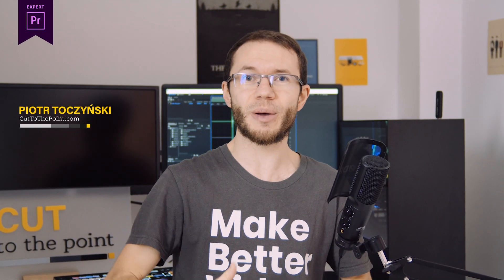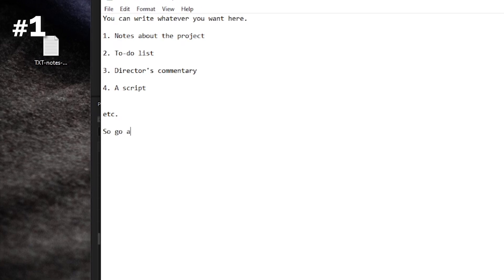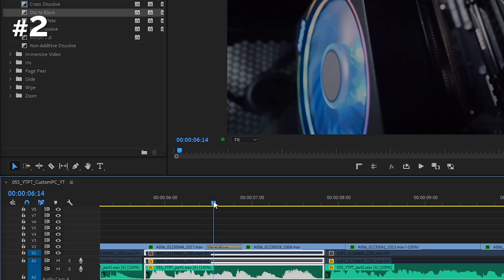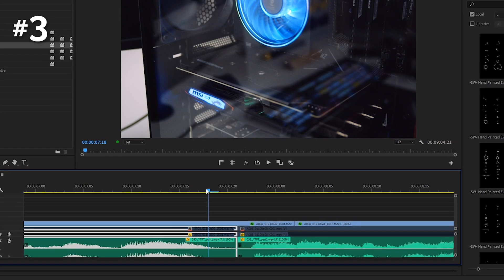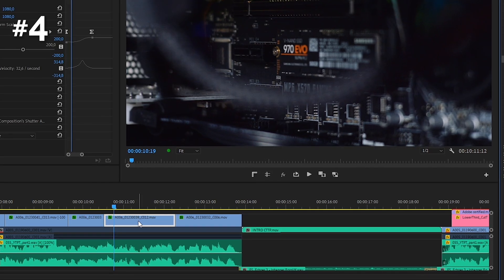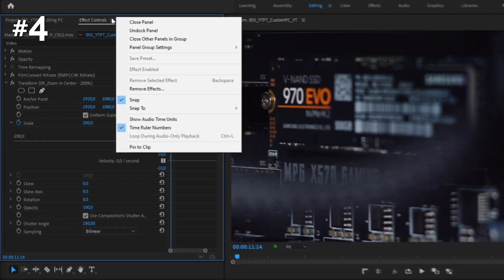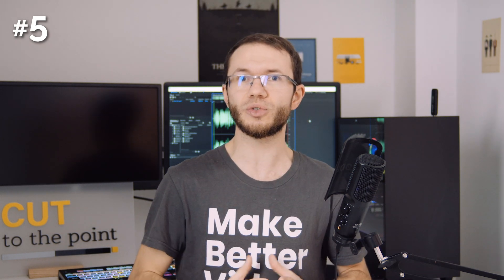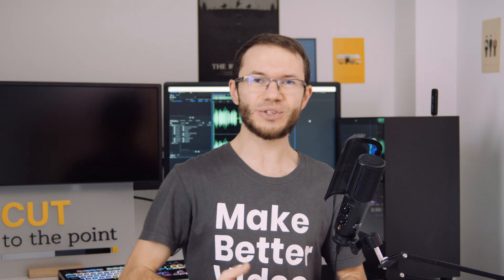5 Premiere Pro Secrets You Never Heard Of | Ep. 3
Another 5 Premiere Pro Tips aka Tricks aka Secrets :)